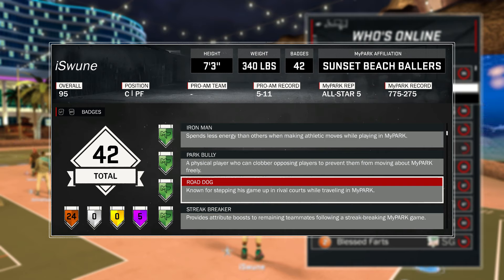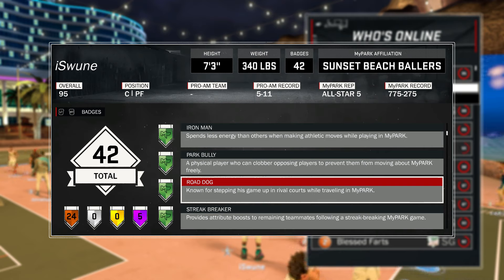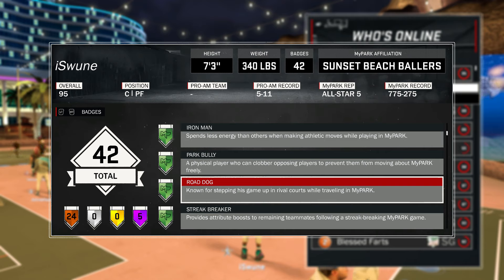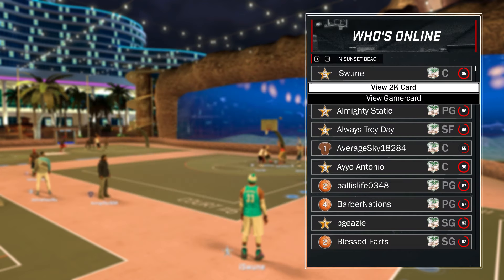HOW TO GET THE ROAD DOG PARK BADGE - NBA 2K17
This is how to get the road dog park badge. It's not about traveling to different rival parks. it's all about winning in rival parks.

Game Accounts
XBOX: iSwune
PSN: iSwune